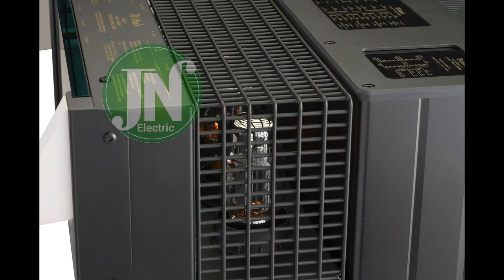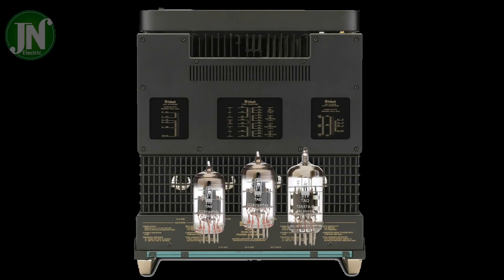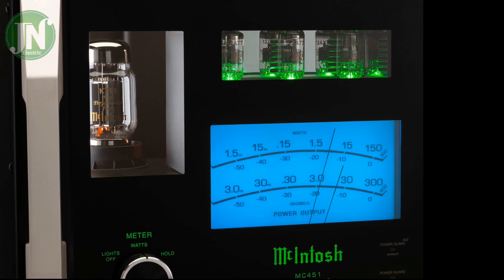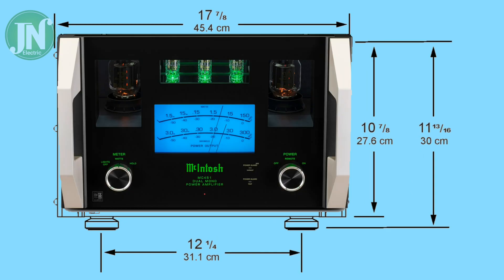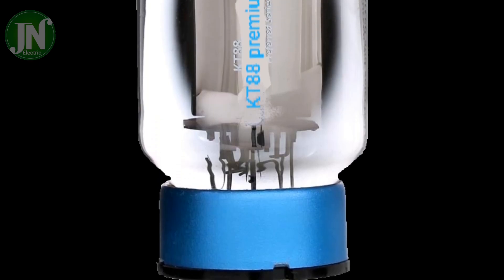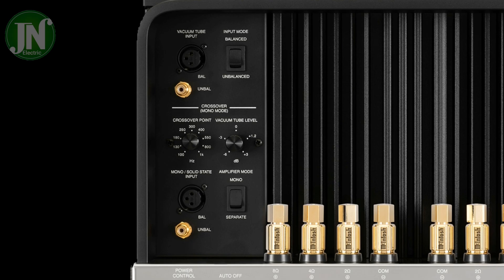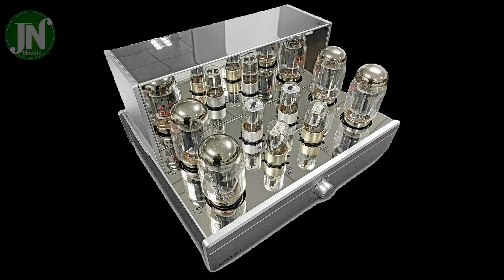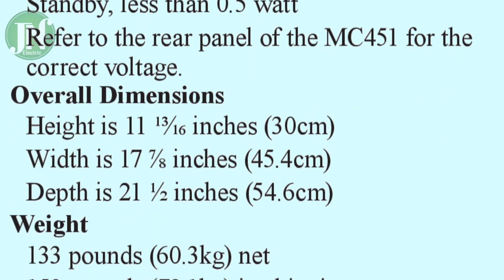dual monophonic amplifier vacuum tube solid state mc451 mcIntosh review technical spec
MC451Dual Mono Amplifier

A Stunning Sound Experience.

The MC451 Dual Mono Amplifieruses our Hybrid Drive™ technology that combines a separate vacuum tube and solid state amplifier one single chassis to produce  possible sound performance from a bi-ampable the MC451 has a more conventional McIntosh form factor and size, allowing it to fit into home audio systems, racks, and furniture more easily. Adding a pair of MC451s to your stereo system will allow your prized speakers to perform like never before.

A pair of MC451 Dual Mono Amplifiers powering a home audio system with bi-ampable XRT1.1K speakers.

The MC451 is comprised of a 150 Watt vacuum tube amplifier and a 300 Watt solid state amplifier, which is more than enough power to drive virtually all speakers.

The vacuum tube section drives the speaker's midranges and tweeters, while the solid state section drives the woofers. The 150 Watt vacuum tube amplifier is powered by

4 pcs  KT88 output tubes  are located under a removable wire cage,

2 pcs. 12AT7 and
1 pc. 12AX7A signal tubes;
 it uses our patented Unity Coupled Circuit output transformer to deliver its full 150 Watts into almost any speaker regardless if it has 2, 4 or 8 Ohm impedance.